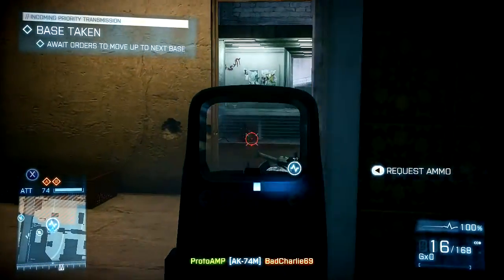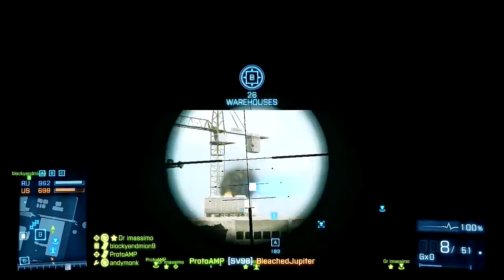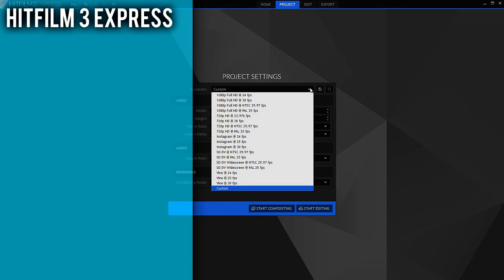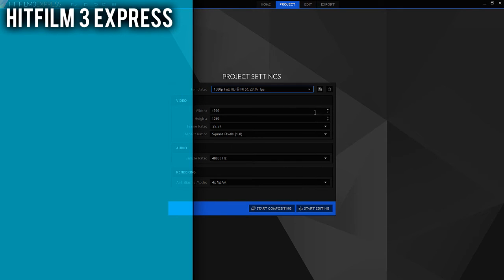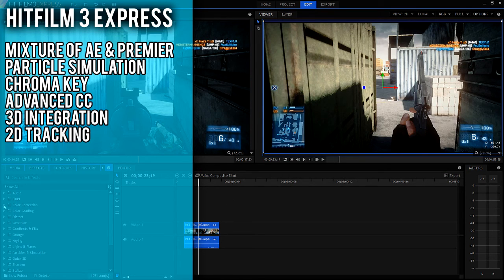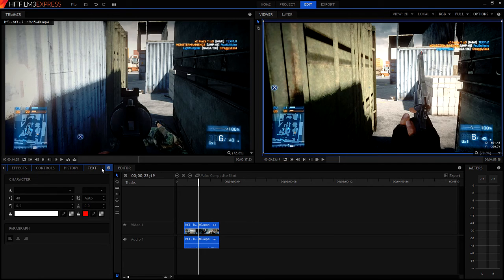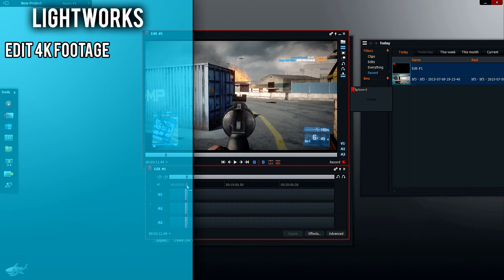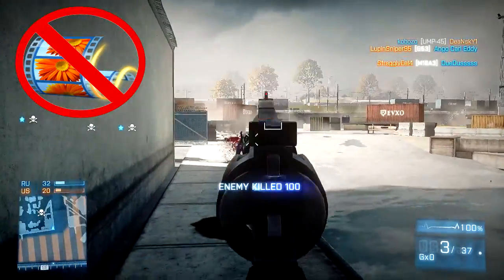Best FREE Video Editing Softwares For YouTube | Sony Vegas Alternative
Hey guys, Proto here and today I'll be showing you two of the best FREE video editors when starting YouTube. Personally, I recommend using Hitfilm between the two since it is a mixture of After Effects and Premiere. Also, I would really suggest you try this program out since you can make extremely professional videos with it. Btw, no one cares what you used to make the video, if its good, it'll show. Lastly, I'm thinking of creating a shoutout series as a thank you for helping me reach 500 subs, tell me what you guys think about that in the comments. Anyway, hope you have enjoyed.

Links

Suggester

Other Episodes

Proto
ProtoAMP